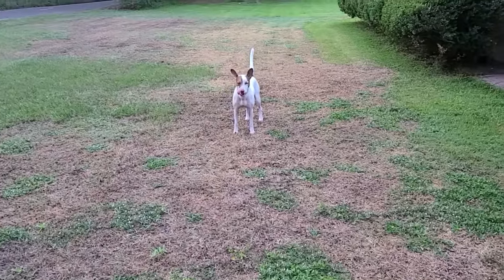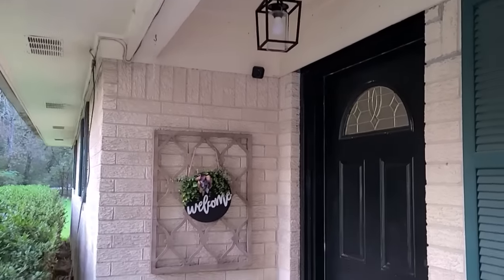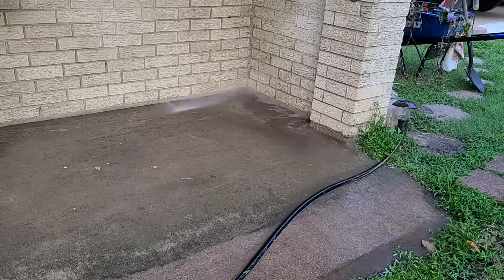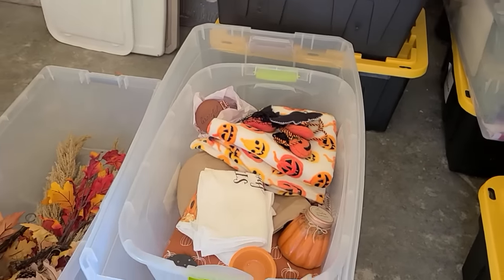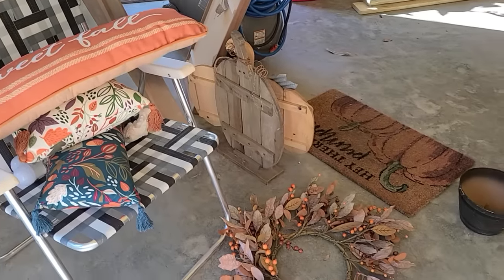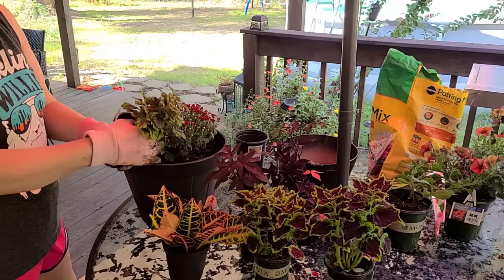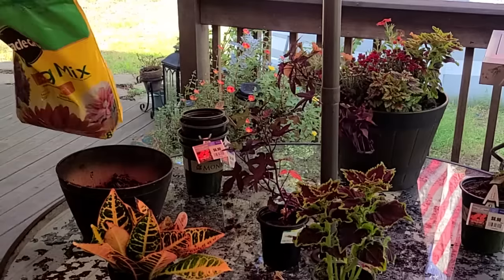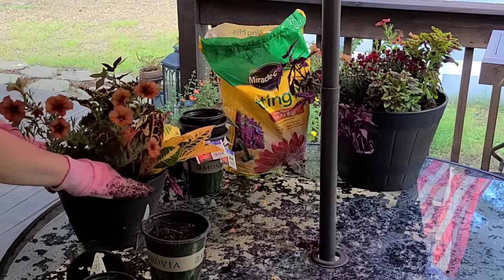*NEW* FALL 2023 PORCH MAKEOVER // FALL FARMHOUSE FRONT PORCH // ROBIN LANE LOWE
FALL 2023 PORCH MAKEOVER / FALL FARMHOUSE FRONT PORCH / DECORATE WITH ME

Hello, friends. In today's Fall 2023 porch makeover video, I'm adding some Fall touches to my front porch. I hope this fall porch makeover video gives you all the farmhouse front porch ideas to create yourself a Fall farmhouse front porch. Enjoy.

 channel will inspire you to keep a minimal, peaceful, inviting home that will make you proud.